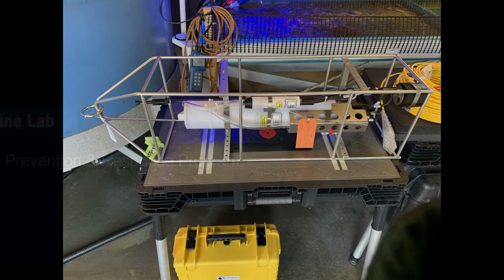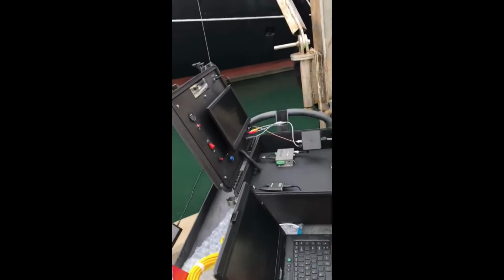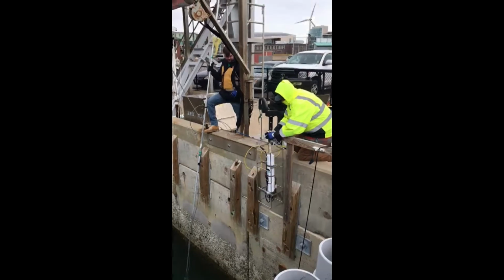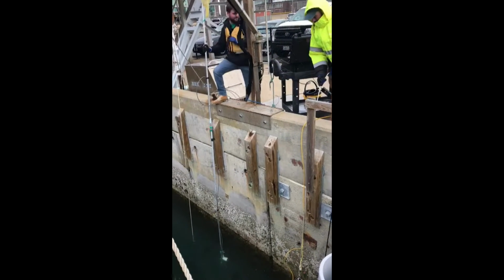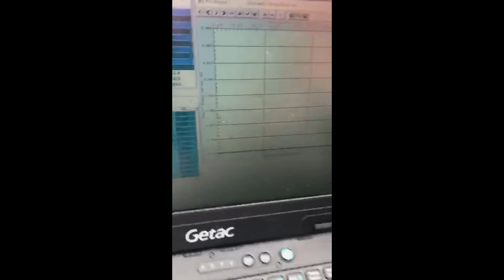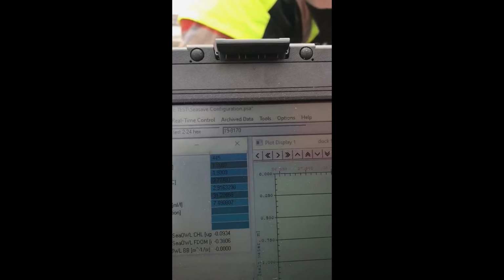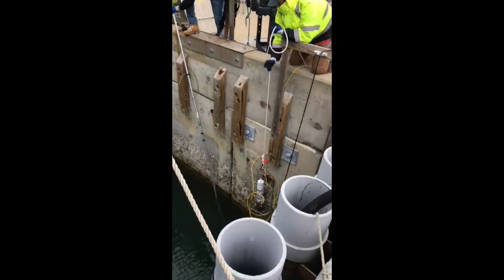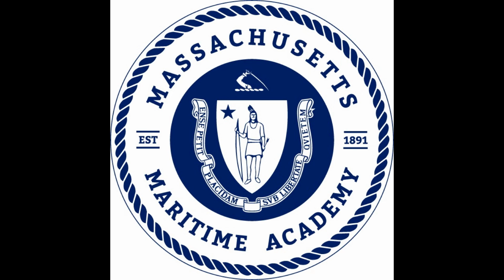Oil in Water Locator SeaBird OWL Deployment at MMA Marine Lab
Liam Carver and Jacob Guthrie deploy an oil spill monitoring device for a field test with Professor Bill Hubbard at the Massachusetts Maritime Academy reserach pier.